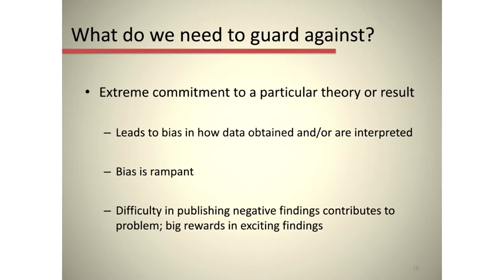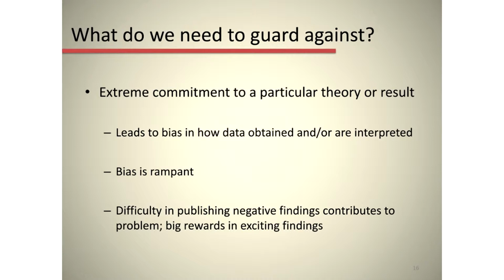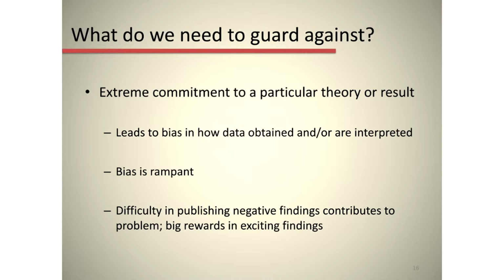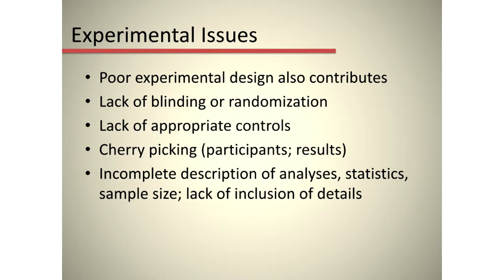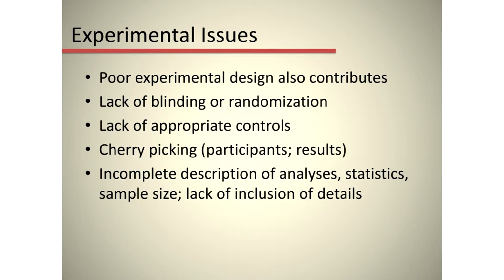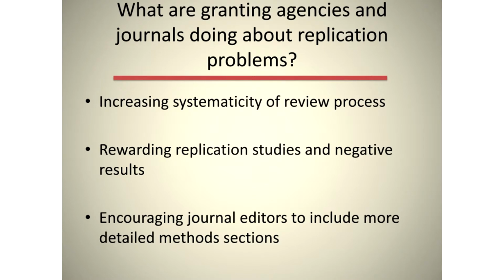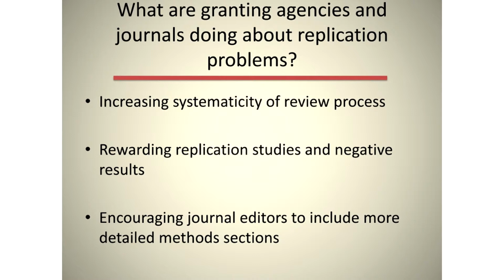Establishing a Lab Environment for Responsible Conduct: Scientific Integrity & Replicability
See the presentation transcript, slides, and references at the above link.

Video created for the ASHA

Originally presented at ASHA's Research Mentoring Network's Lessons for Success Conference - April 28 to 30, 2014.

Presented by Lisa Goffman

This presentation highlights the need to guard against misconduct, and the central responsibility of investigators to emphasize scientific integrity and reproducibility of data.

Lessons for Success is supported by Cooperative Agreement Conference Grant Award U13 DC007835 from the National Institute on Deafness and Other Communication Disorders (NIDCD) of the National Institutes of Health (NIH) and is co-sponsored by the American Speech-Language-Hearing Association (ASHA) and the American Speech-Language-Hearing Foundation (ASHFoundation).